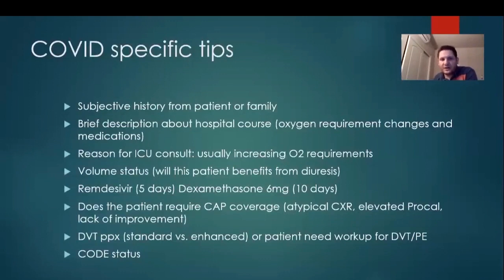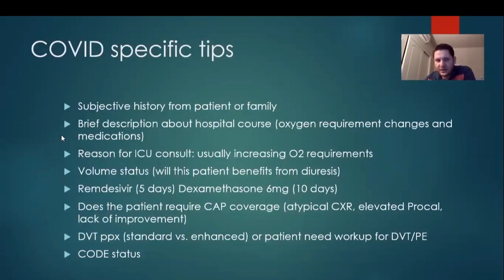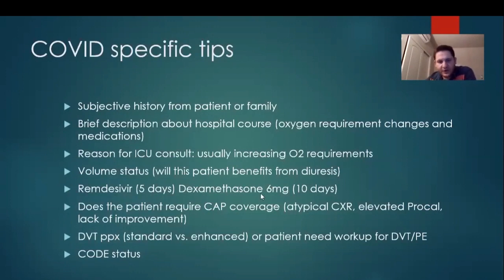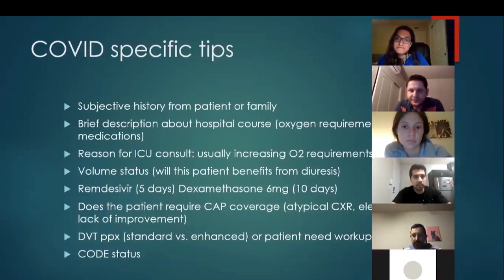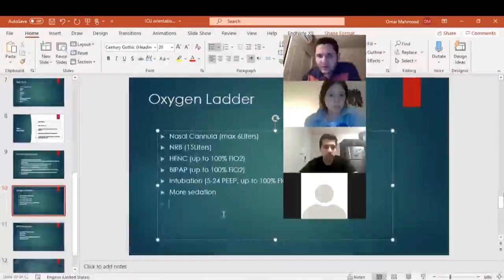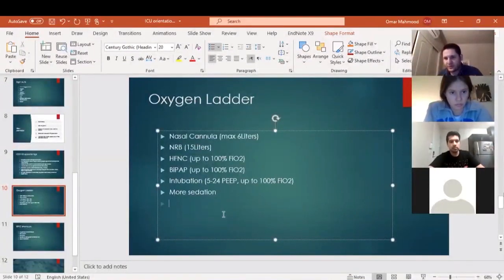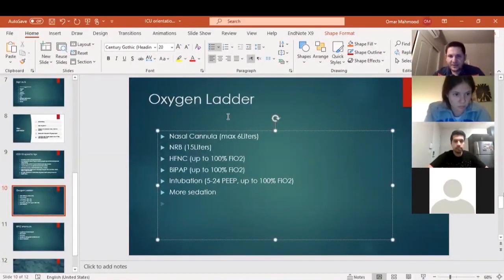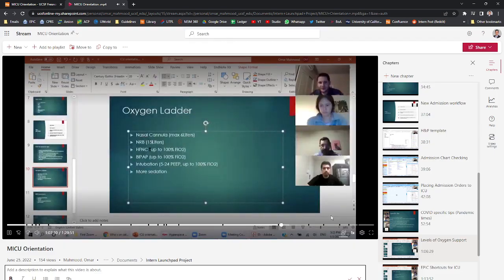MICU Orientation - COVID Specific Tips